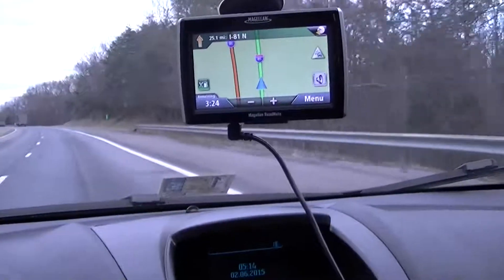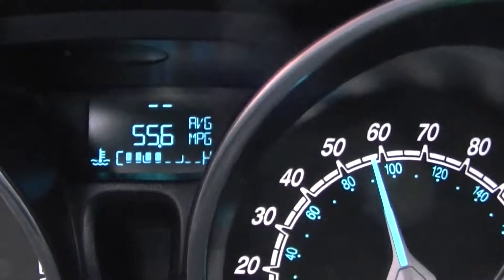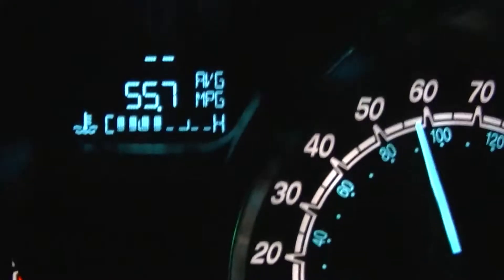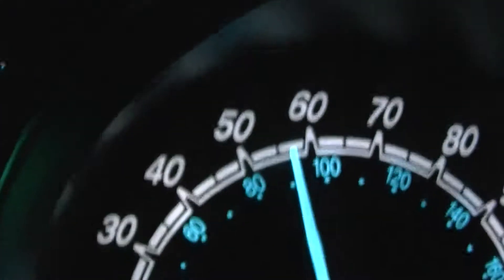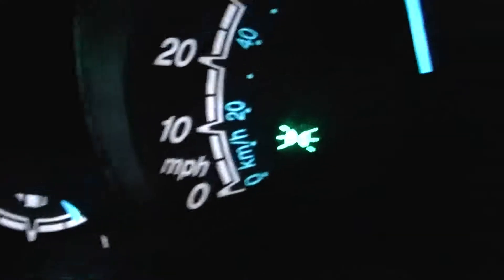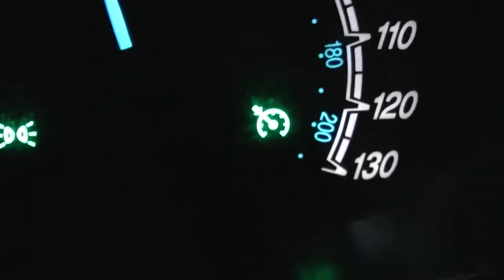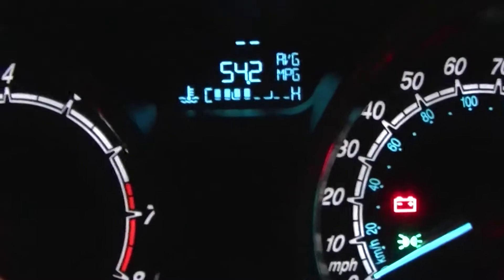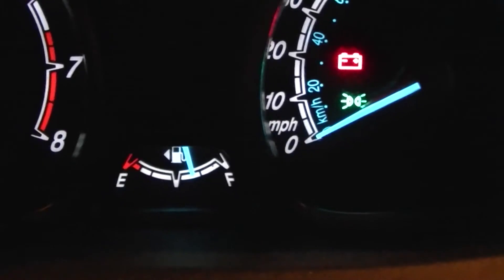Ford Fiesta Ecoboost SFE 2014 gets 56MPG!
This is a review of the gas mileage of Ford Fiesta Ecoboost. It is a 1 liter 3 cylinder engine. It is dubbed as the "Most Fuel Efficient Non-Hybrid Car". Toyota Prius has a 48 MPG on highway while the Ecoboost got a 56 MPG on a straight highway. It was on a cruise control all throughout and its a stick shift.